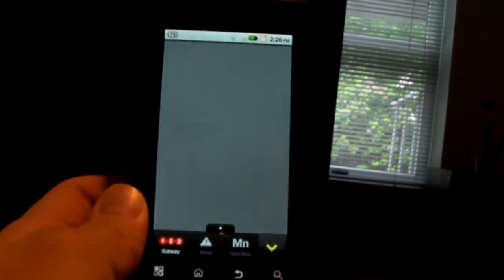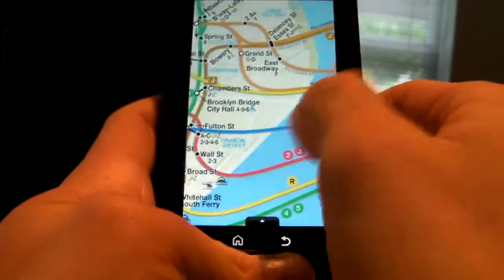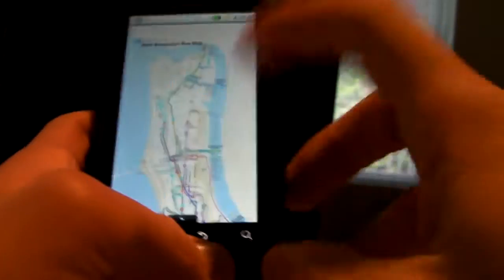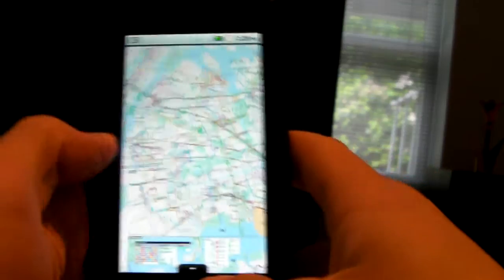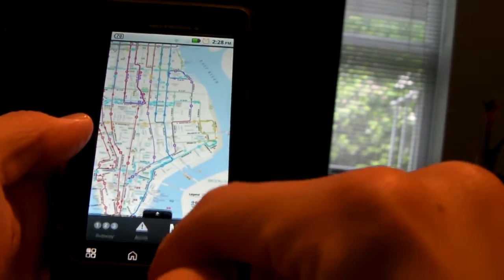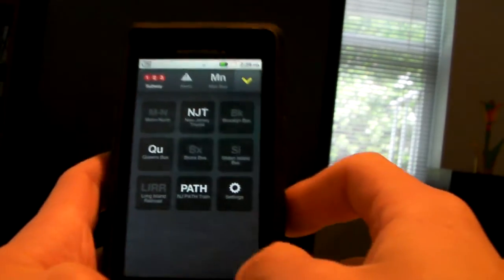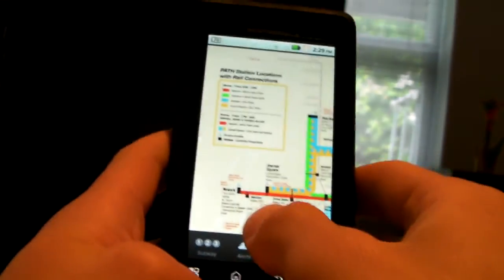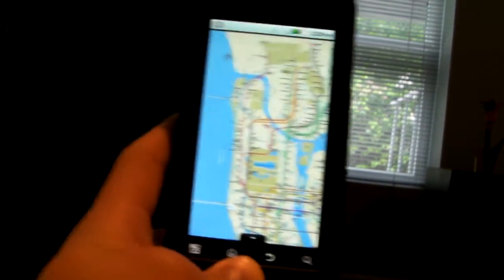NYCMate for Android - Video Review